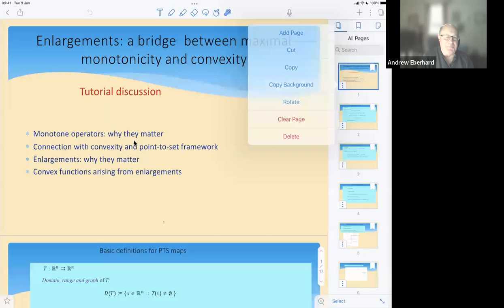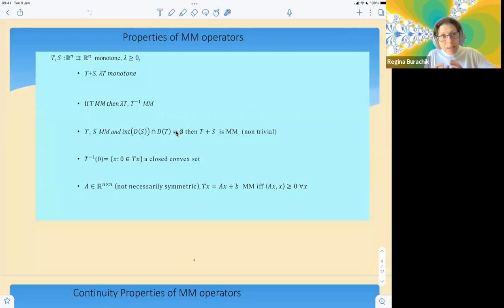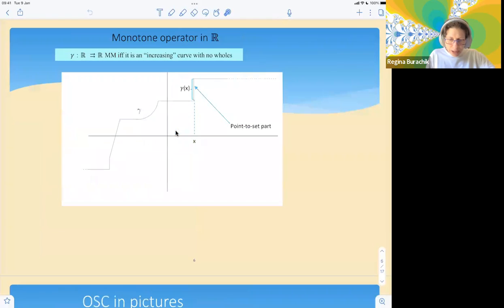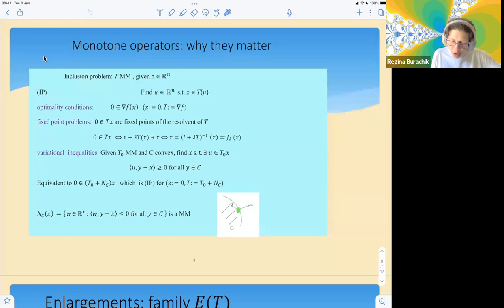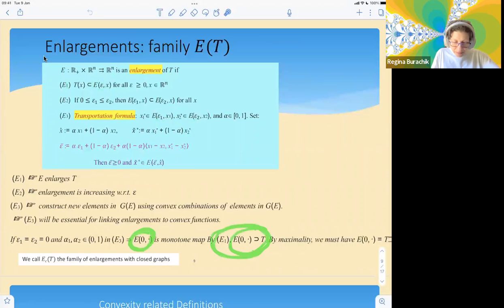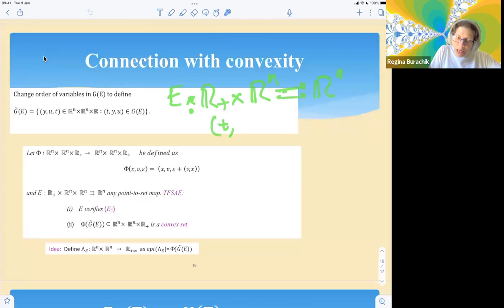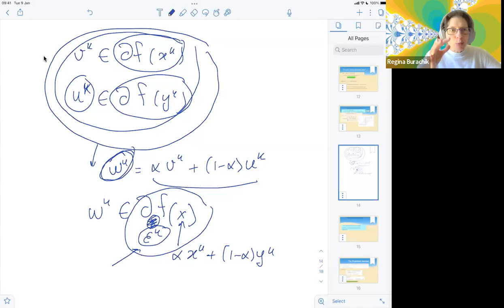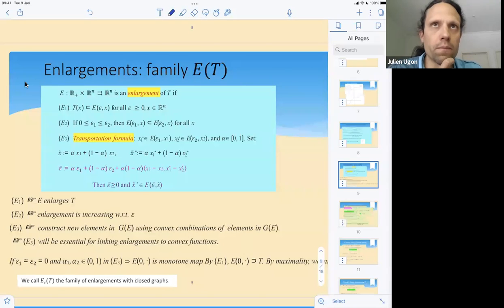Tutorial: Regina Burachik: Survey on enlargements, properties, applications and examples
Abstract: In this tutorial, I will recall the definition of enlargement of a maximally monotone operator, and show how the connection with a family of convex functions is achieved. Then I will recall key properties of the family of enlargements and the family of convex functions, called the Fitzpatrick function. I will also mention some applications of these concepts. Time permitting, I will illustrate with some specific examples of enlargements and associated functions.